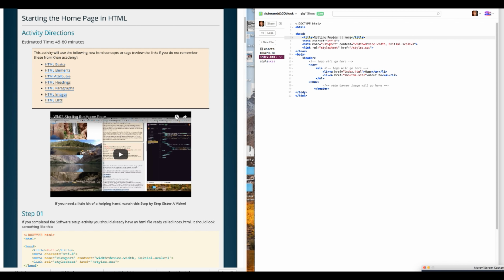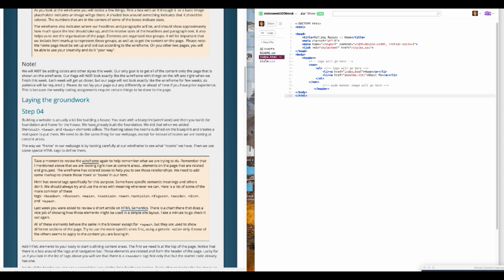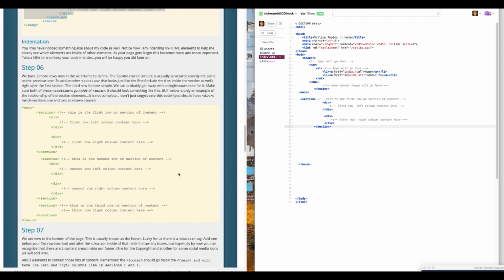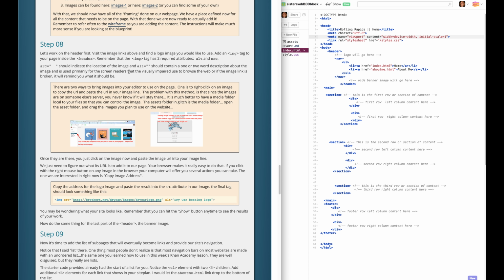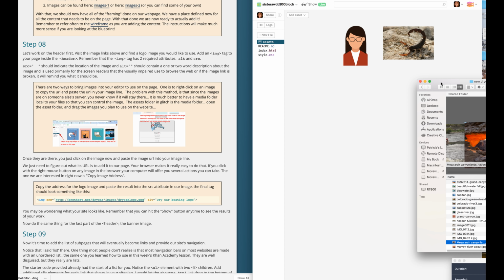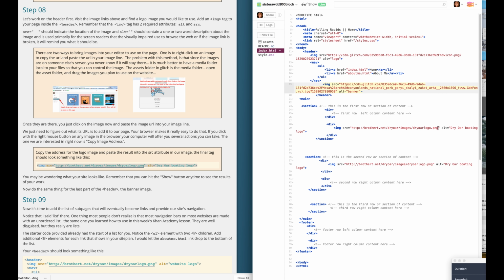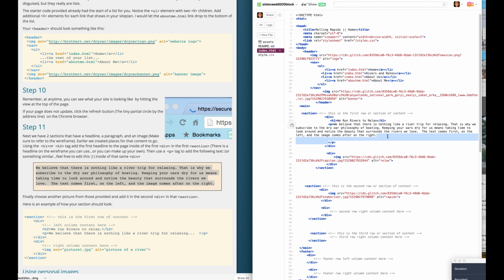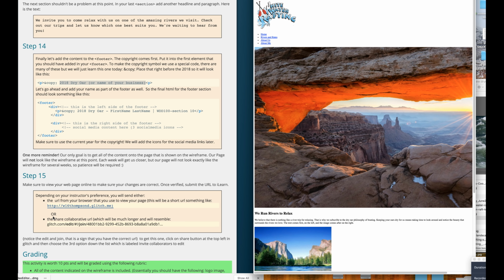sistera Wk02 Starting the Home Page